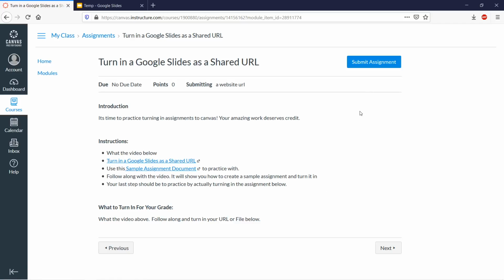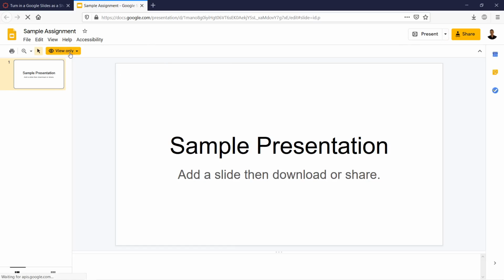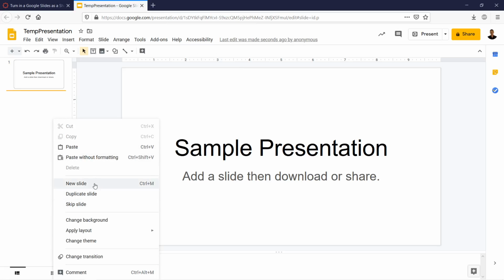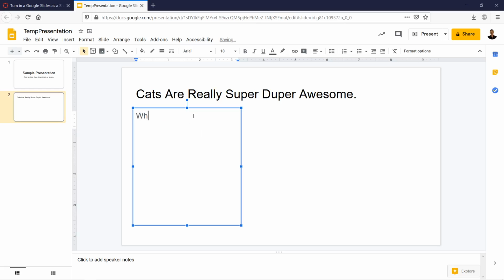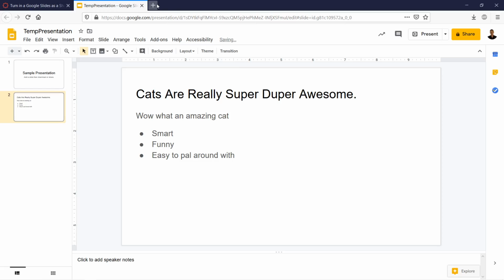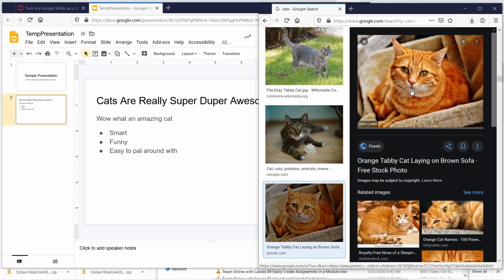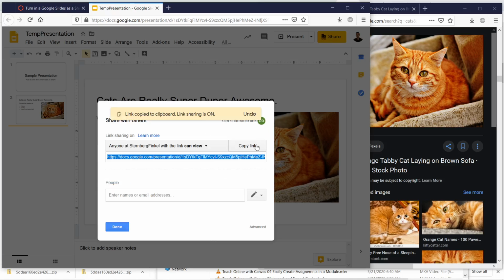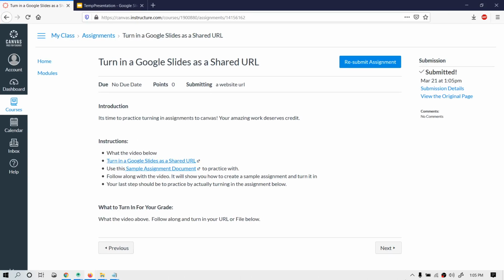Canvas : 16 : Turn in a Google Slide as a Shared URL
This video focuses on Turn in a Google Slide as a Shared URL for a student Canvas account. This a series of videos for students to learn to  use the Canvas Learning Management System to learn.